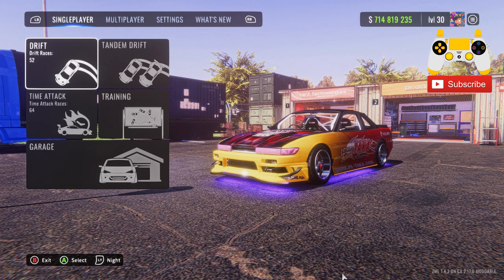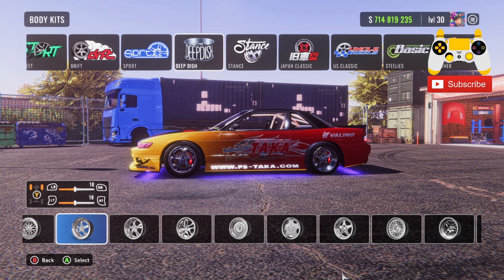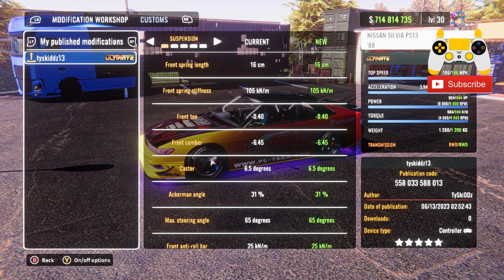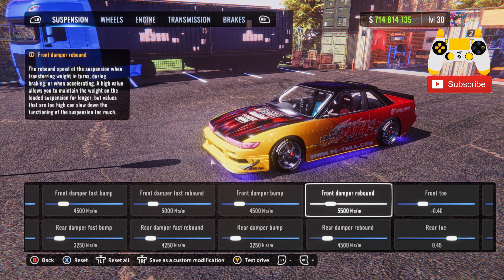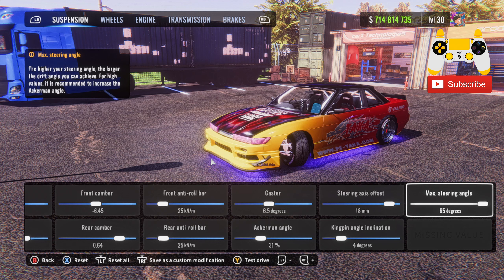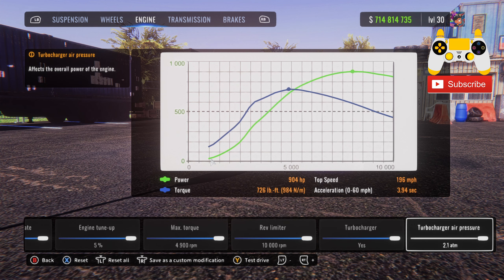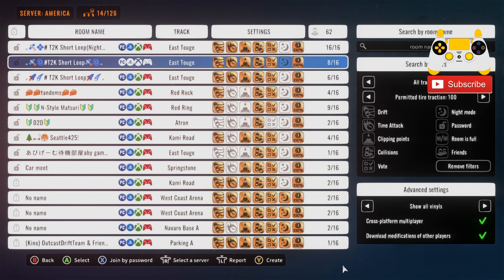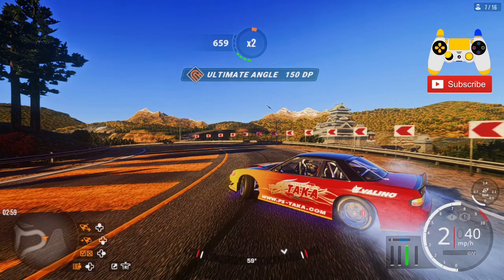CarX Drift Racing Online - Best Wellington S20 Ultimate Drift Setup (Controller)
NEW! WELLINGTON S20 (NISSAN SILVIA S13 ULTIMATE DRIFT SETUP FOR CARX DRIFT RACING UPDATE 2.17.0 NOW OUT ON ALL PLATFORMS!

For anyone looking for carx drift racing tutorials for better tandems, learning to 360 entry, or other great carx tips and tricks go to this playlist

If you enjoy the gameplay at the end of the video after if finished the tune and would like to see more carx gameplay such as montages with dope music and much more go to this playlist

($1.99/Month)
Come's with a Custom Live Stream Chat Badge Next To Your Name
Nine Custom Emotes
Your Name Will Green In Live Stream Chat

-Super Give - Click on the heart icon while watching my youtube video